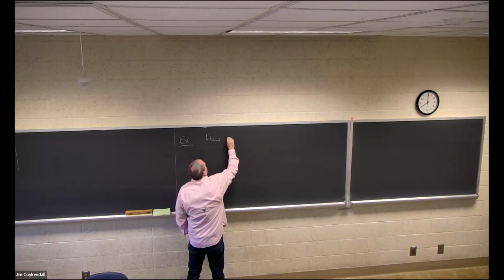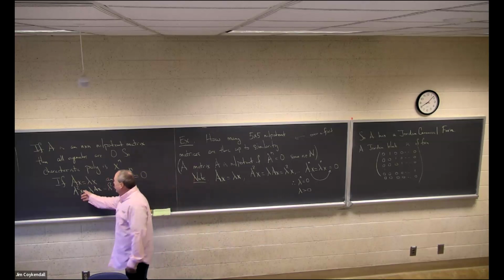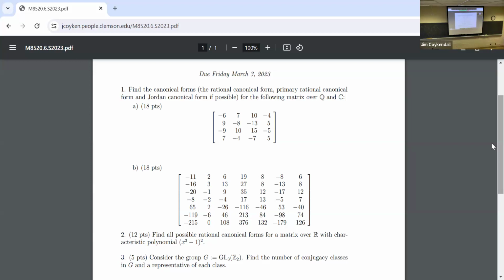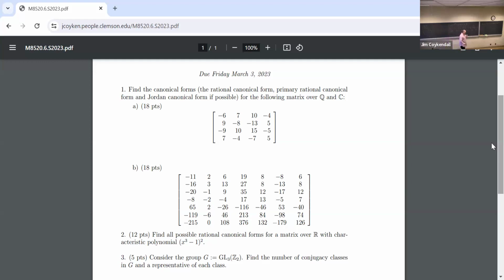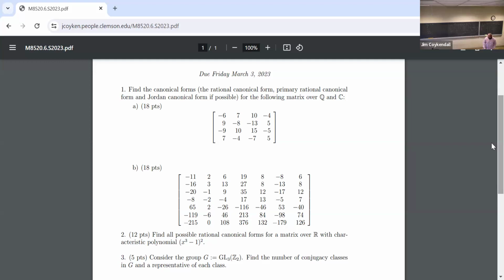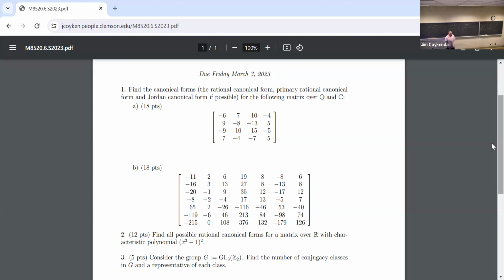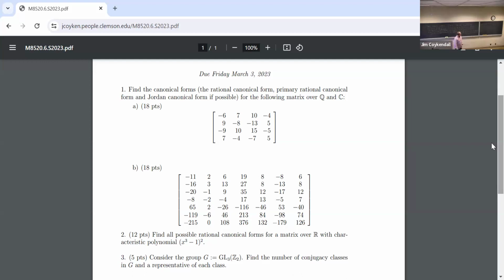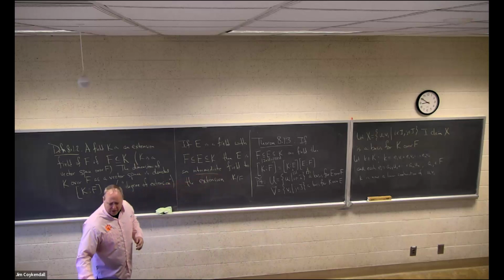Math 8520, 2/21/2024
Some applications of the canonical forms of matrices and the beginning of fields and Galois theory.